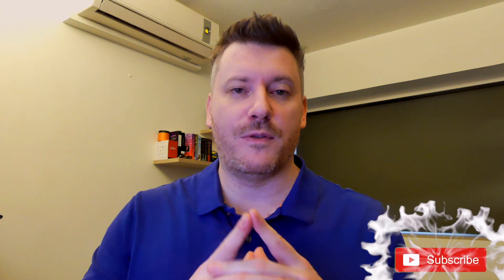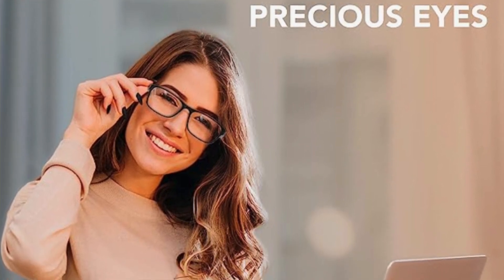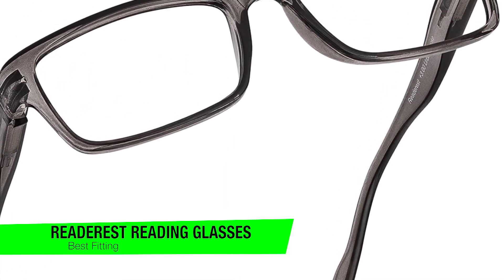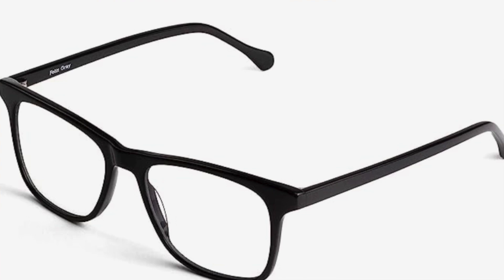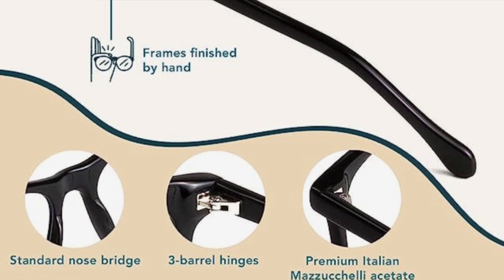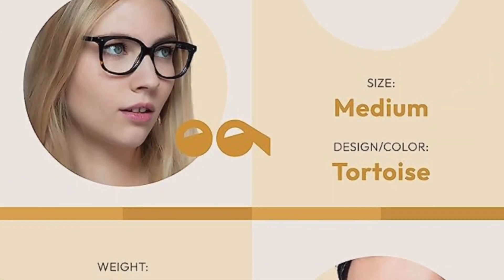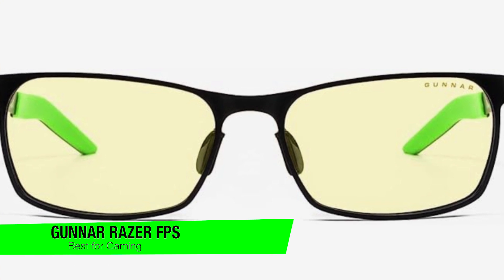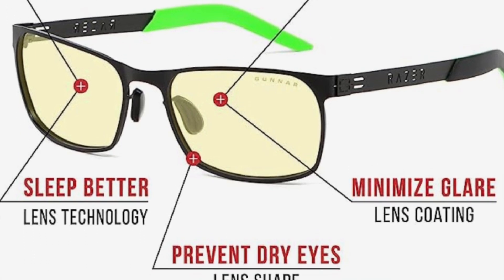TOP 5 BEST BLUE-LIGHT BLOCKING GLASSES - Blue Light Glasses Review (2023)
Are you looking for the Best Blue-light blocking glasses? Check the list below for the best Blue-light blocking glasses currently on the market.

See my recommendations below:

Personal Favorite
Best Fitting
Best For Online Video
Best Transition Lens
Best For Gaming

Thanks for checking out this Blue-light blocking glasses review video. In this video, you’ll learn about the available Best Blue-light blocking glasses. I tried to keep this list as comprehensive as possible and include something for everybody no matter what you’re looking for.